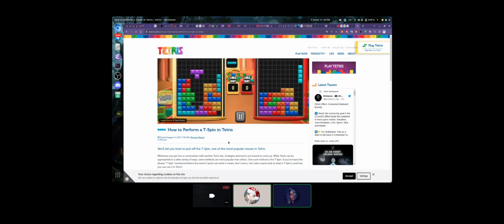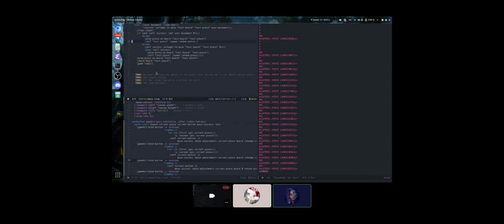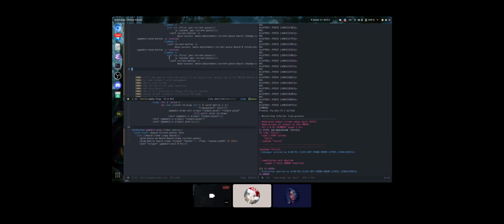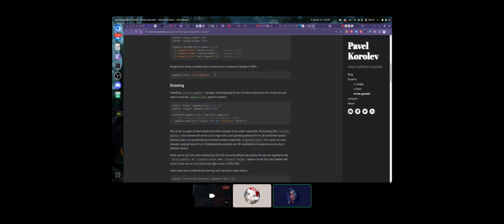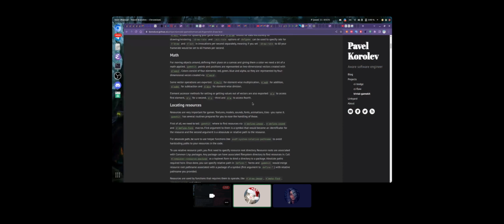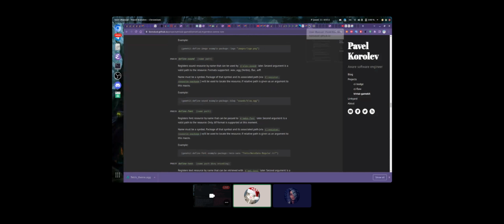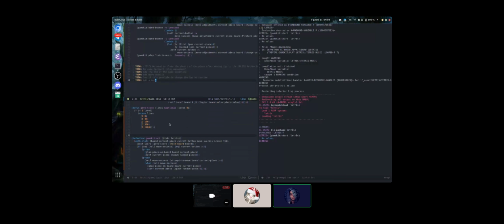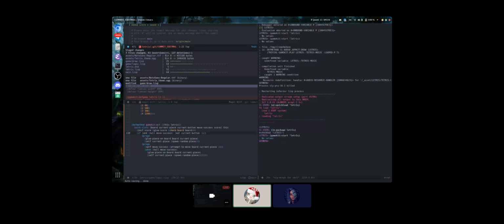Letris #13 - Input handling fixed and music is added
To learn how to program in Common-Lisp, we are implementing a Tetris game. We decided to remove the 3D affect for now.